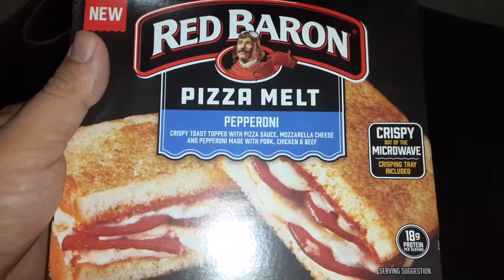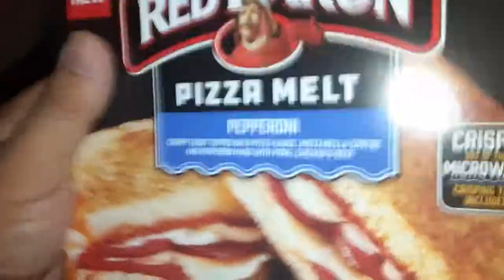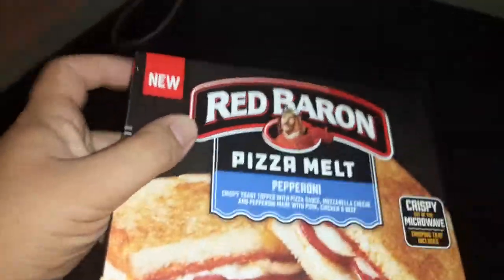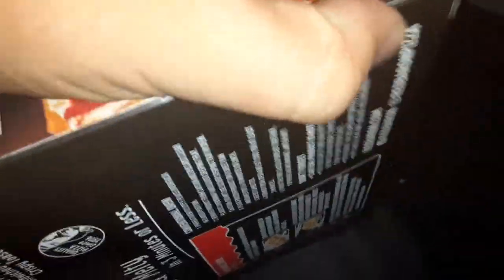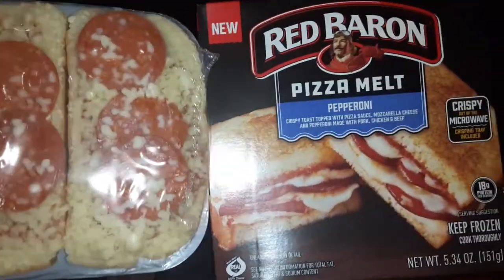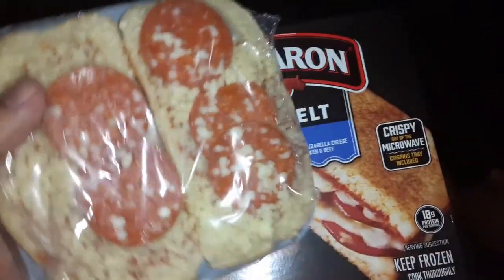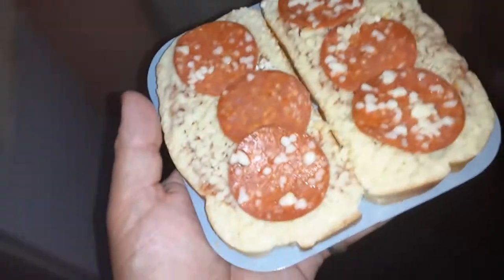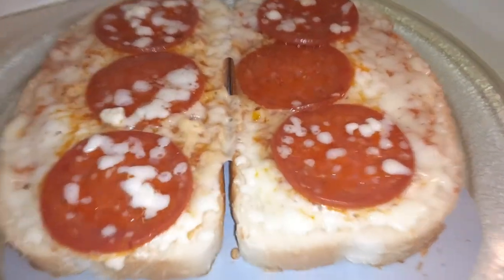New red baron pizza melt!